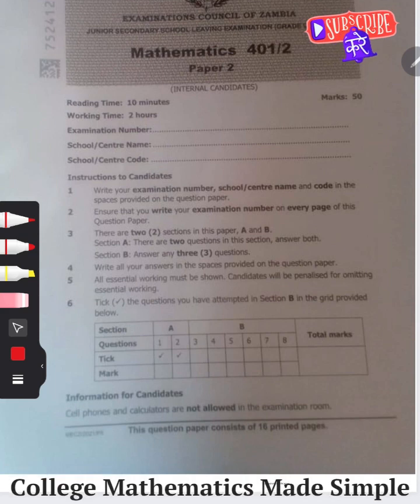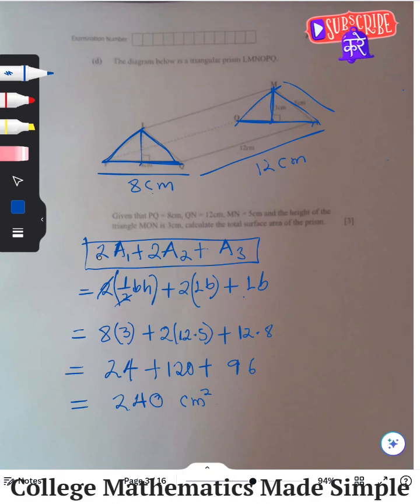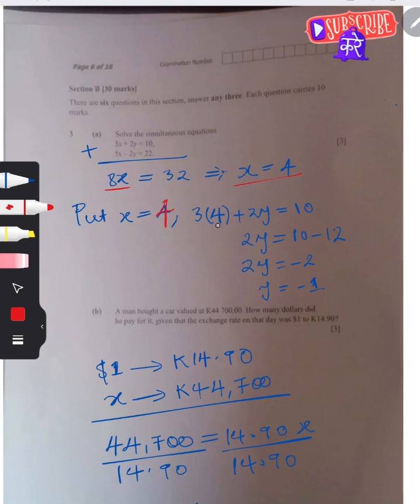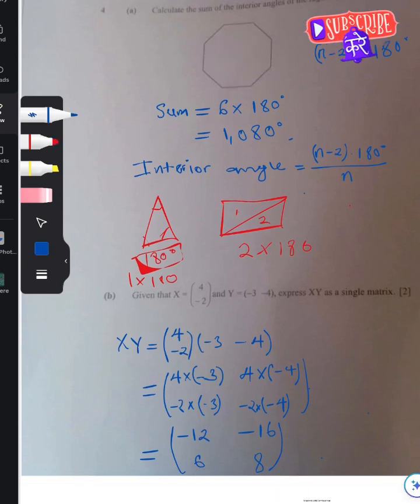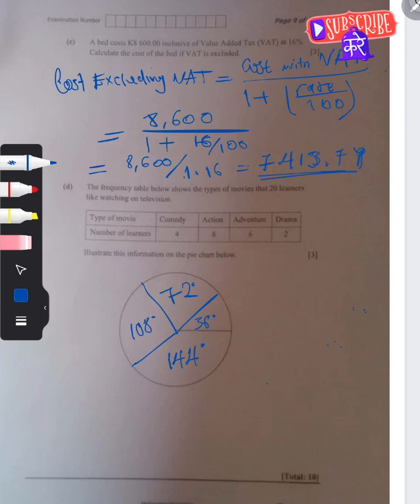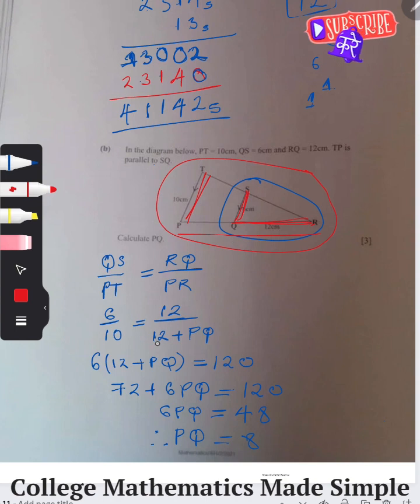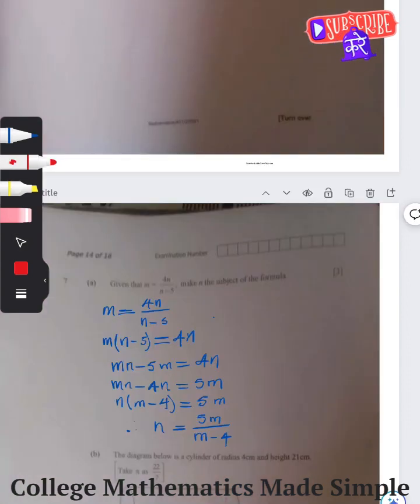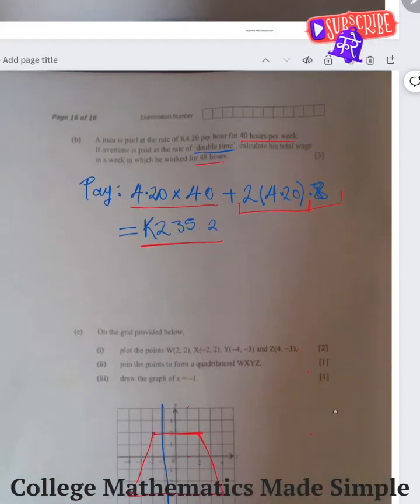2021 Grade 9 Paper 2: Junior Secondary School Leaving Examination Zambian Syllabus.